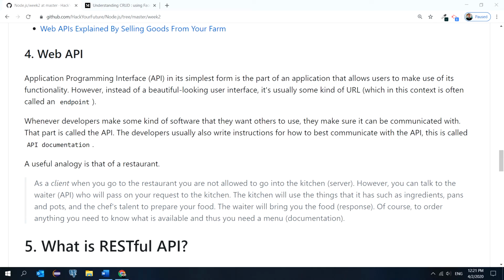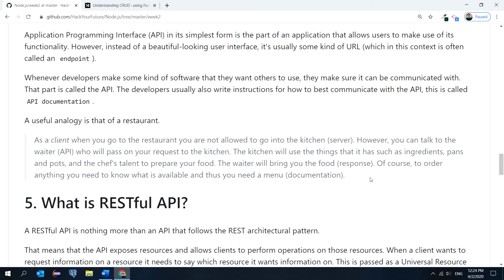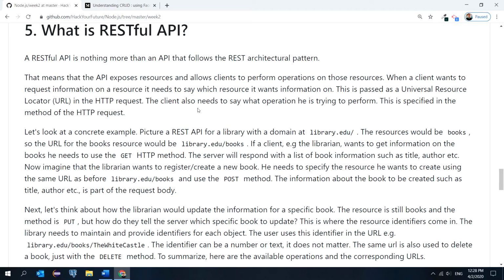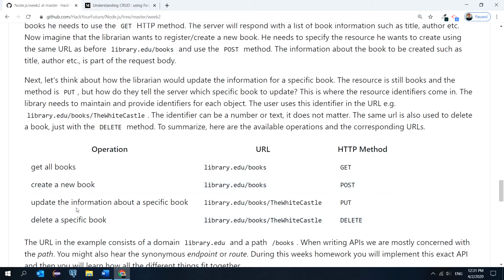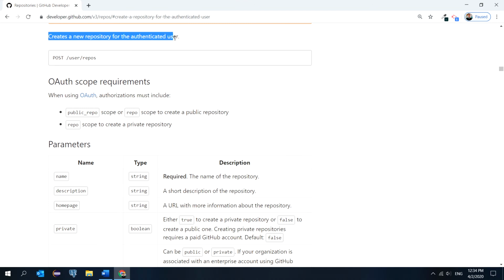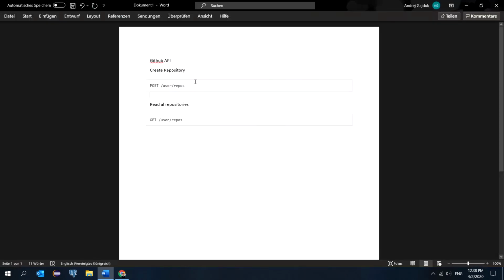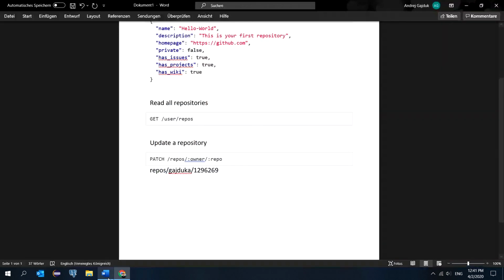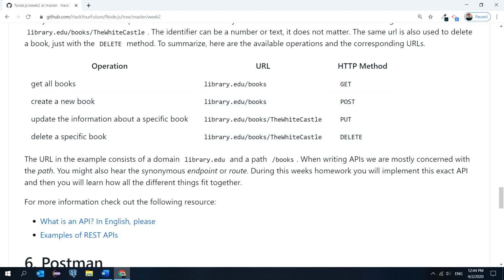NodeJS Using Web API's